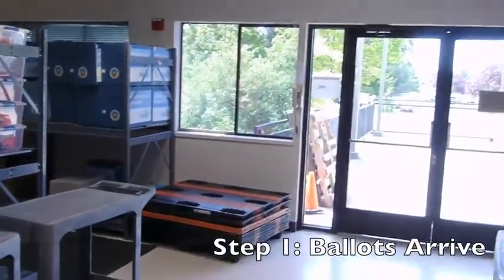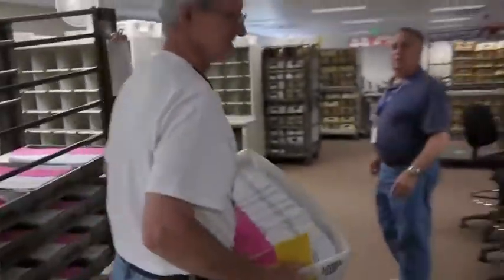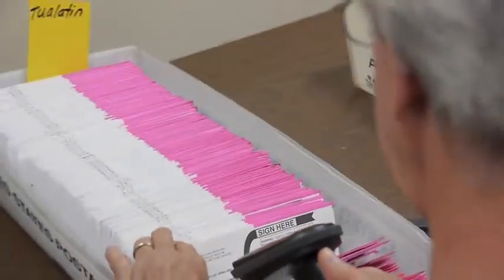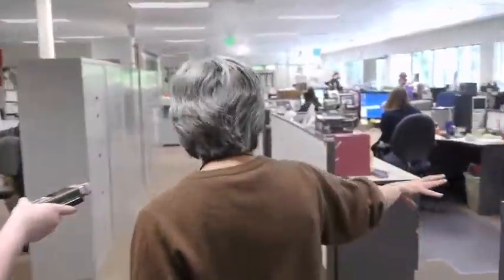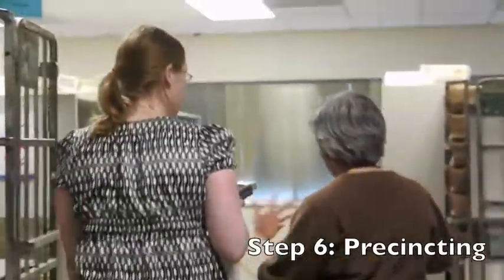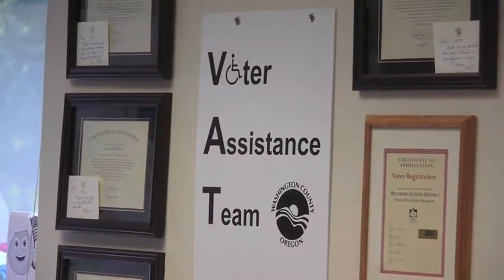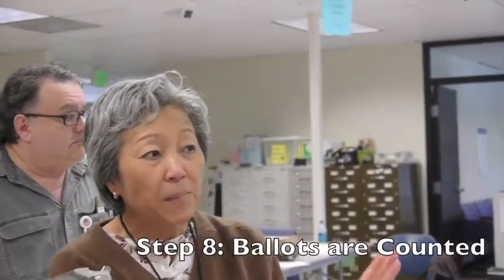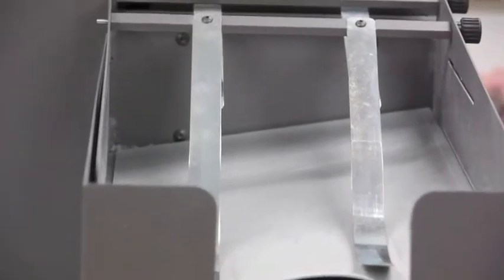Washington County Elections prepares for primary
BEAVERTON- The staff at the  Washington County Elections Office has been busy  preparing for Tuesday's primary. Oregon Politico was granted a tour of the facility to explain the  process used when counting ballots.

The Elections Office staff mentioned that the returns so  far have been very slow but  Secretary of State Kate Brown is predicting at  voter turnout of about 35-40%.